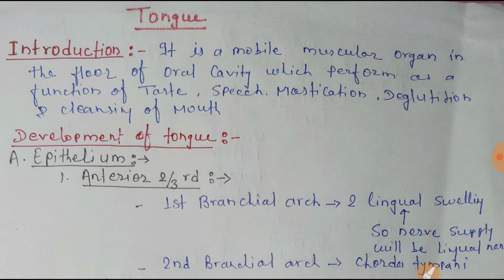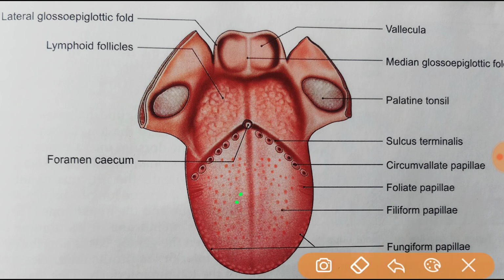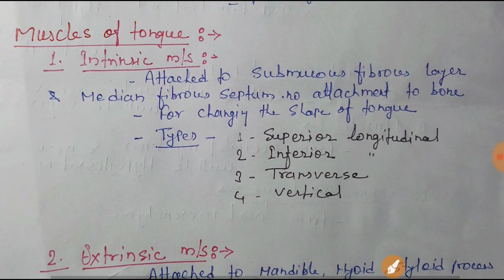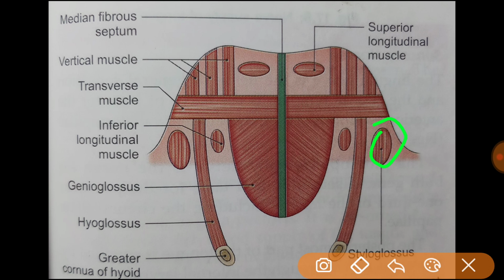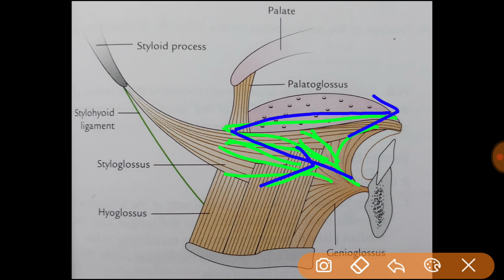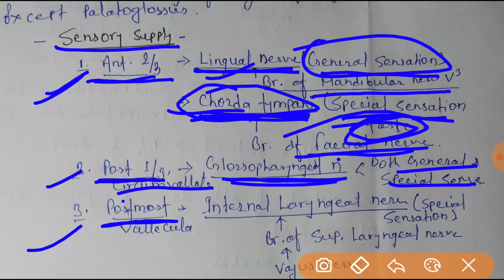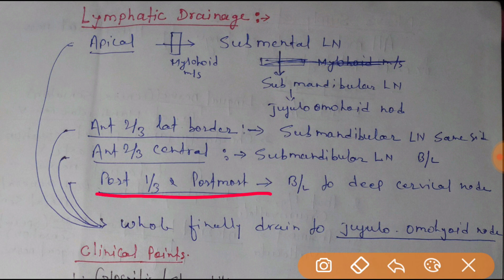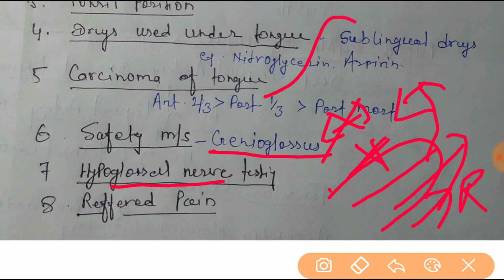TONGUE Anatomy for MBBS, NEET PG, AIIMS PG, FMGE & ALL PG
Anatomy of Tongue for MBBS, NEET PG, AIIMS PG, FMGE & ALL PG.most important topic
This Channel is only for NEET PG, AIIMS PG, DNB, FMGE Preperation and Some Intertainment.I am Uploading the Videos which are most commonly asked in Medical PGs Exam.If you like my video than please subscribe, like, share my channel & press the bell icon for latest upcoming updates